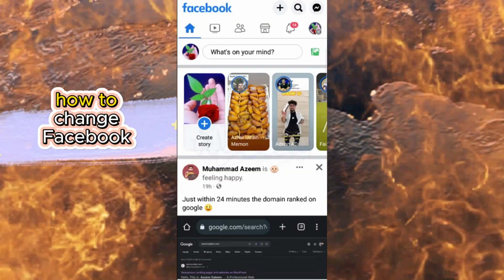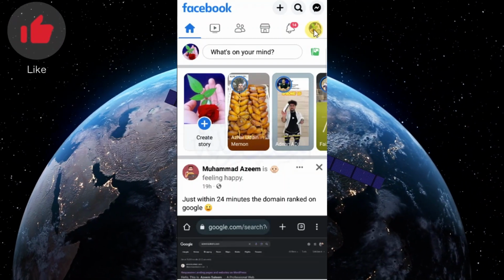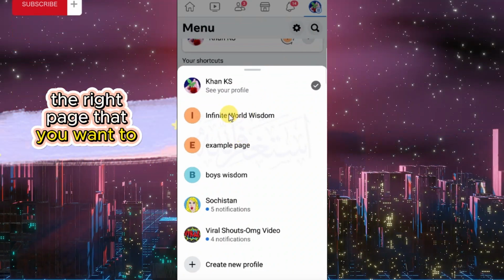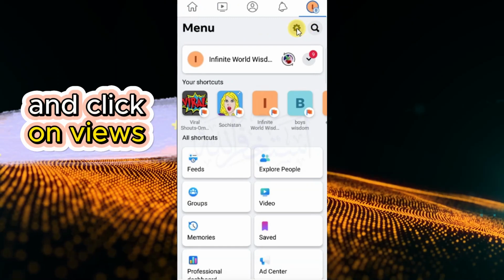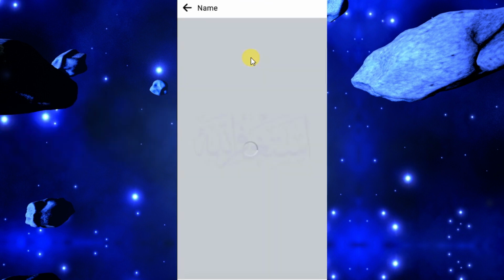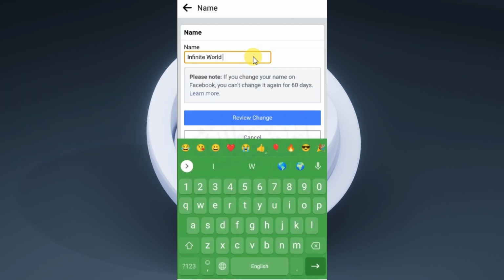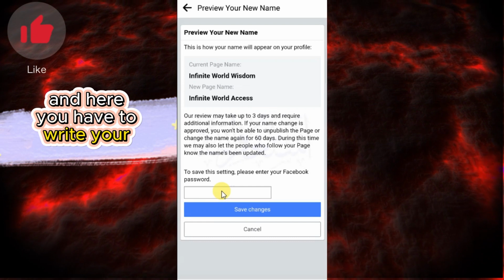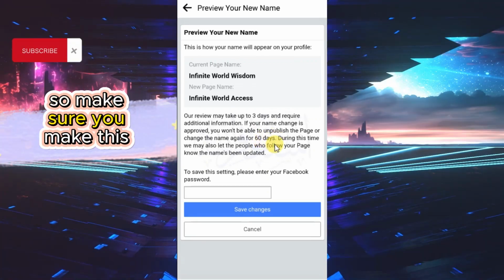How to Easily Change Your Facebook Page Name on Android & iOS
Are you struggling to change your Facebook page name? In this video, we’ll show you step-by-step how to change your Facebook page name on both Android and iOS devices. Whether you’re a business owner or simply looking to rebrand your page, we’ve got you covered.

[introduction: 00.00]
[how to change facebook page name: 00.15]

Overall, changing your Facebook page name is a simple process that can be done in just a few steps. Whether you’re looking to update your business name or simply want to rebrand your page, we hope this video helps!

[Queries Solved]
- How to change Facebook page name on Android
- How to change Facebook page name on iOS
- Guidelines for changing Facebook page name